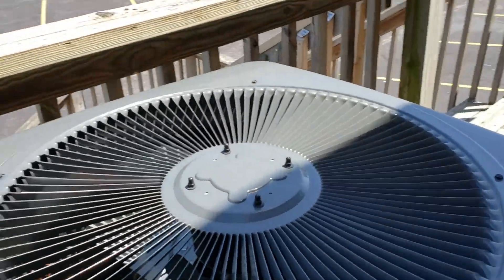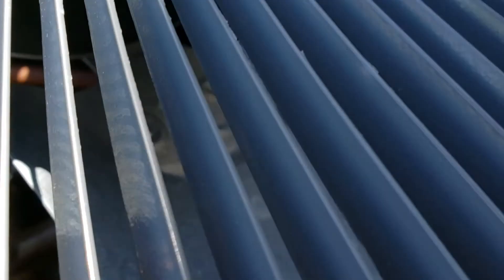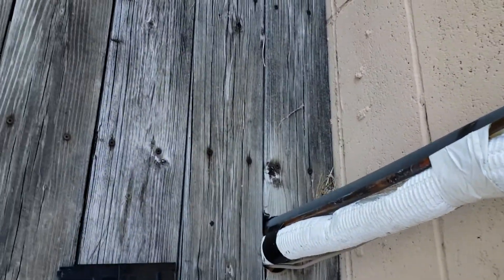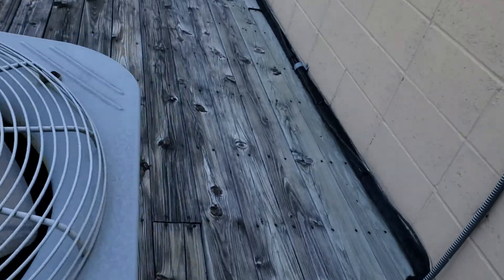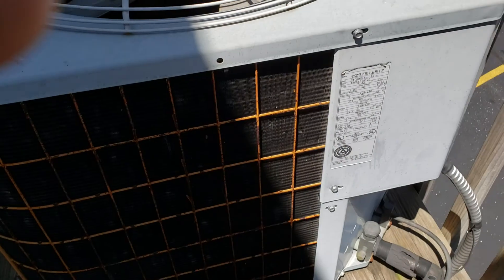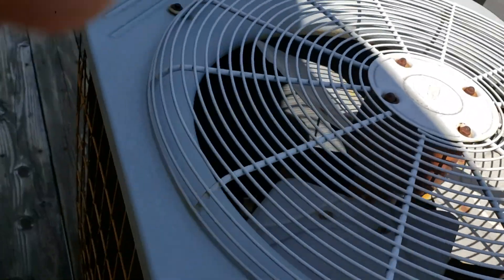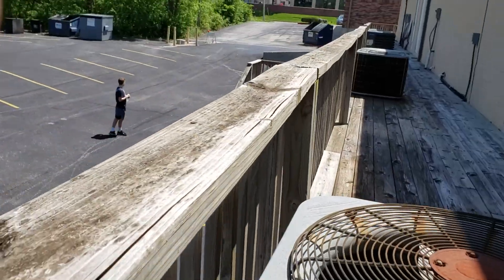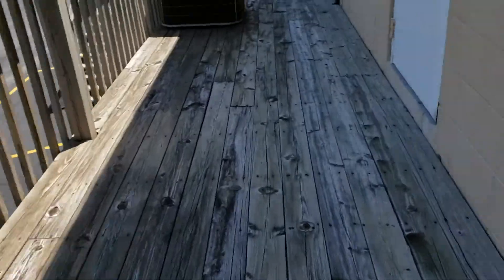Hvac wonder land